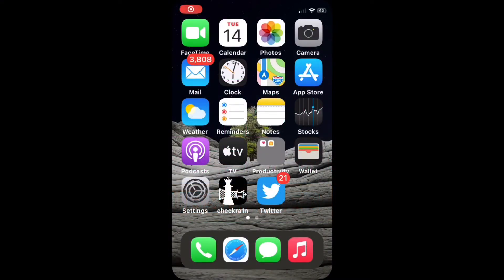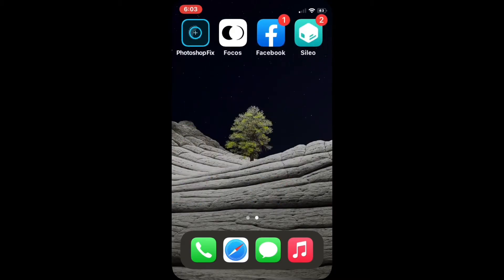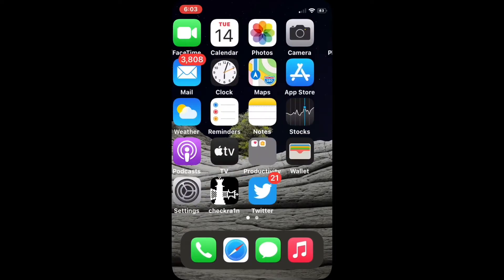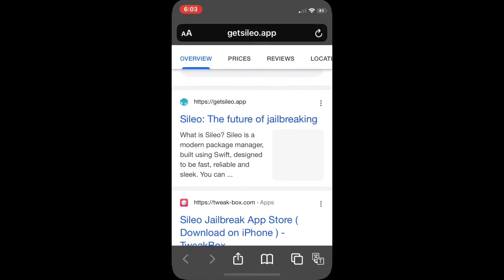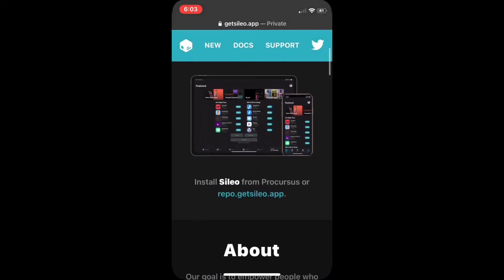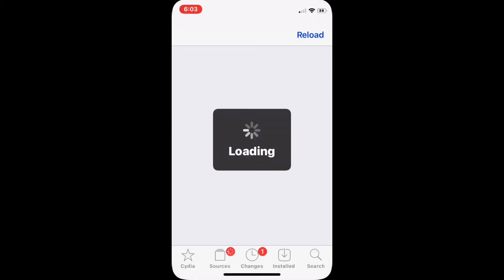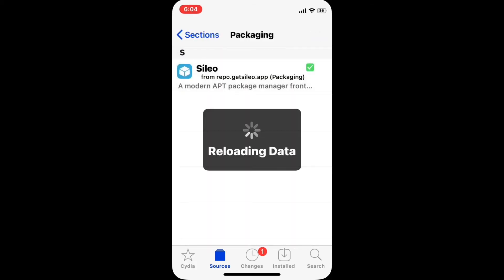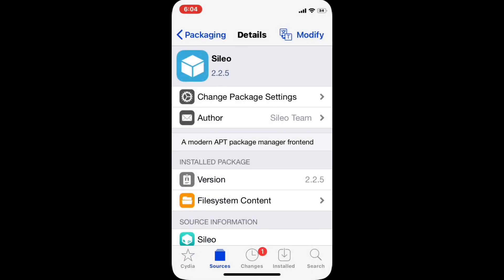How to Install SILEO on Jailbroken iPhone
This video shows you how to Install Sileo on jailbroken iPhone. Sileo is a modern package manager, which allows you to add sources and install tweaks. Basically, its functions are similar to Cydia but upgraded user interface, sleek, fast, and user-friendly.